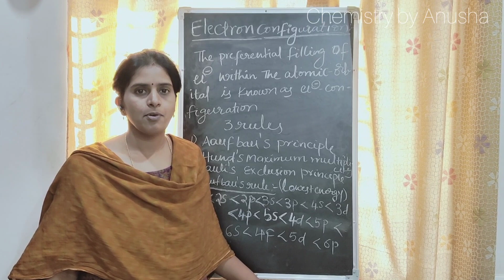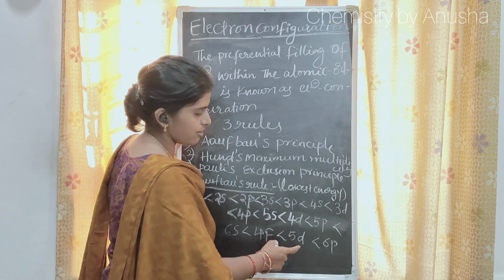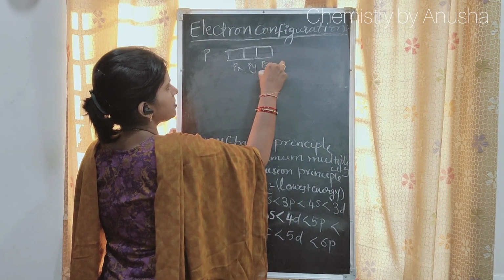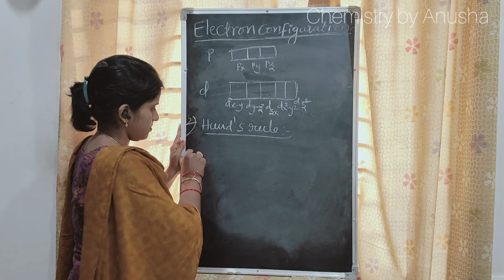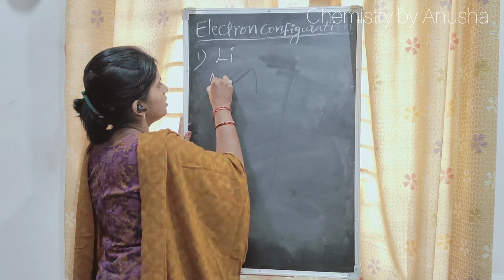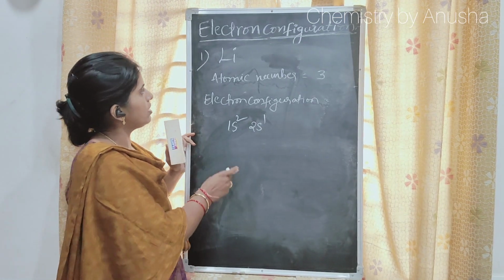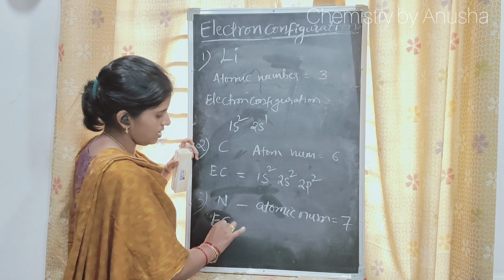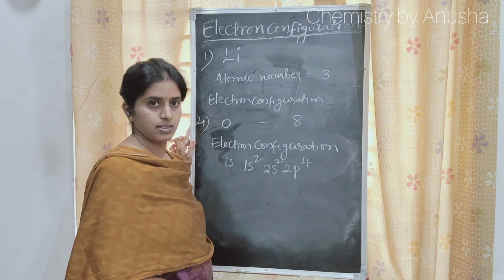Electron Configuration | Chemistry by Anusha ⚗️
The electron configuration of an atom describes the distribution of its electrons among the various atomic orbitals. It's usually written in the form of a string of numbers and letters that represent the principal energy level, the type of orbital, and the number of electrons in that orbital. For example, the electron configuration of carbon (C) is 1s² 2s² 2p², indicating that carbon has two electrons in the 1s orbital, two electrons in the 2s orbital, and two electrons in the 2p orbital.